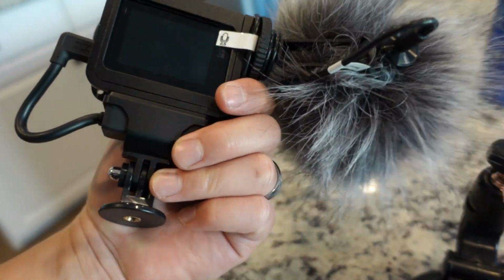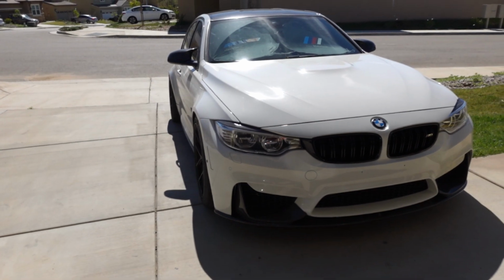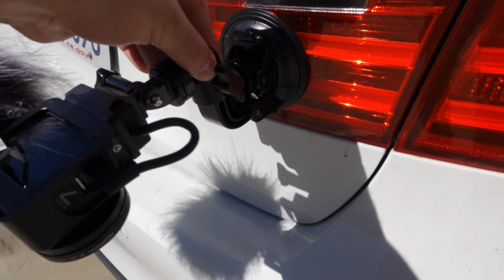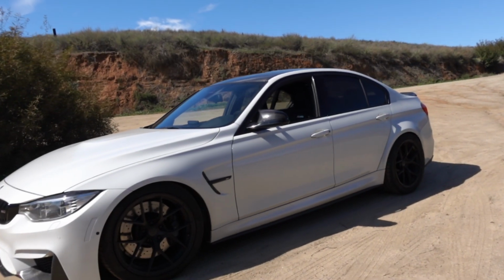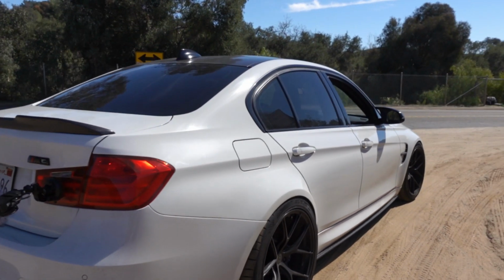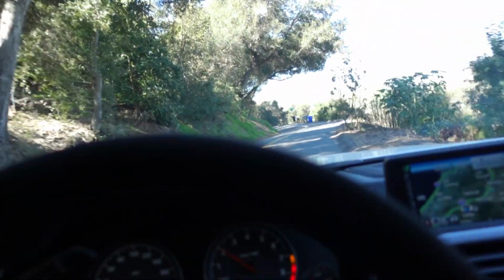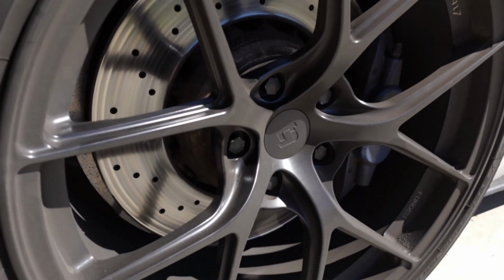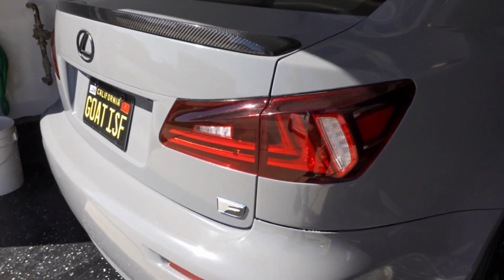THE PERFECT BMW F8X M2 M3 M4 EXHAUST SETUP!!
camera gear :
gopro case
gopro mic
gopro nd filter
gopro suction mount

BMW M Flag $10

in this vlog we go over my exhaust set up on my 2015 bmw f80 m3. I have a VRSF midpipe and Arm Resonated downpipes with oem bmw mufflers. I also have Injen intakes and chargepipes. The care is on stage 1 bootmod3 tune. This is my favorite exhaust set ups for cars with the S55 engine like M2 comp, M3, and M4